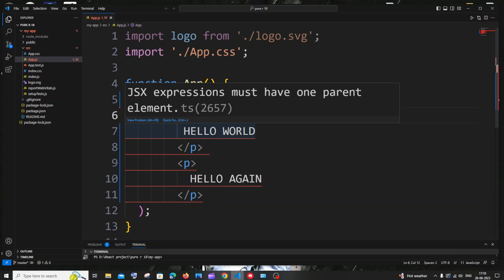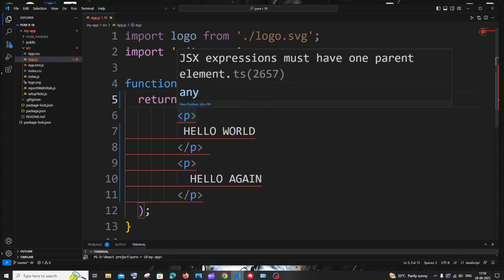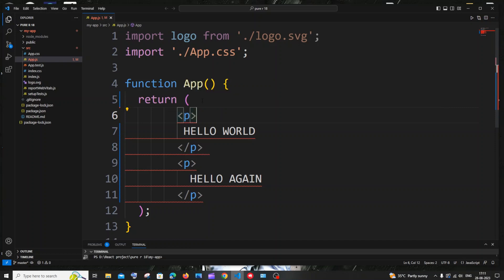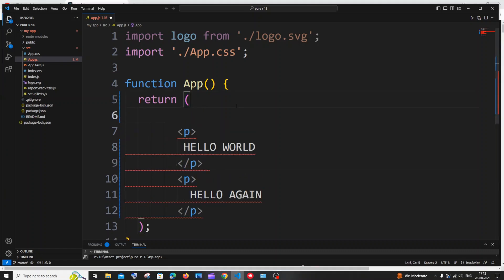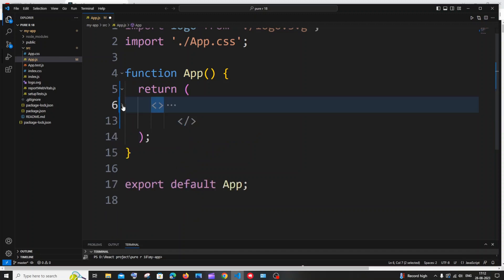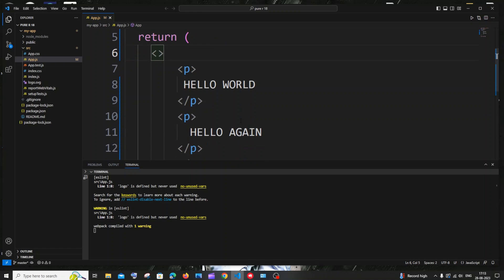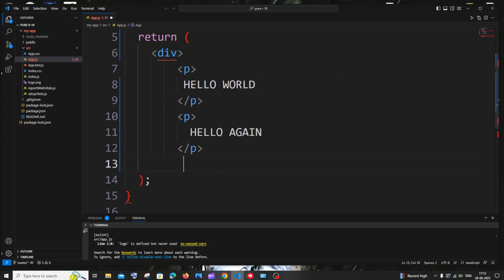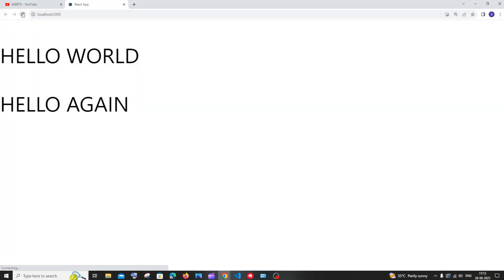JSX expressions must have one parent element SOLVED in React JS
How to solve the error JSX expressions must have one parent element in react js is shown